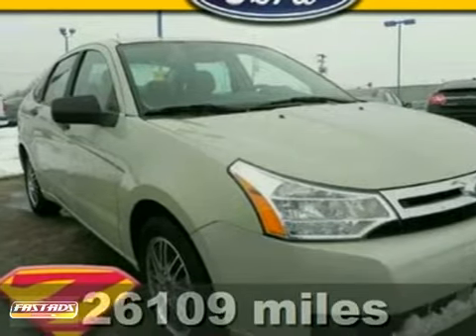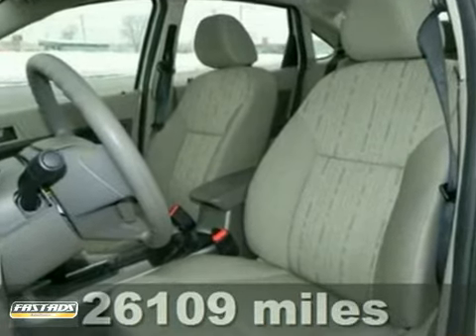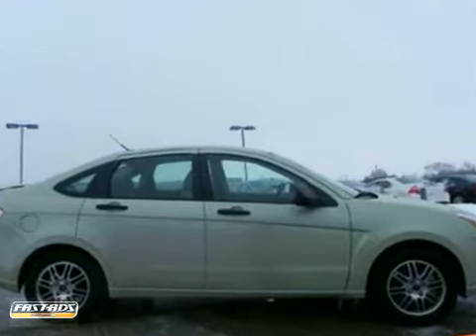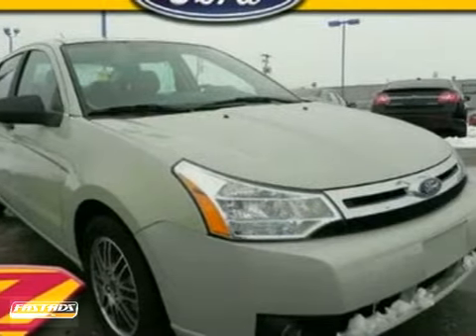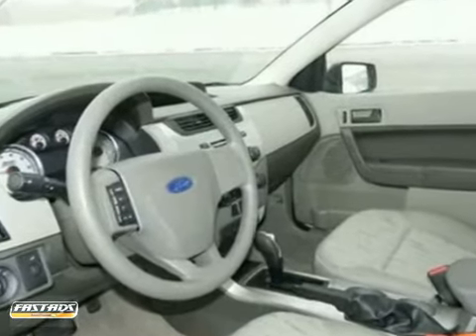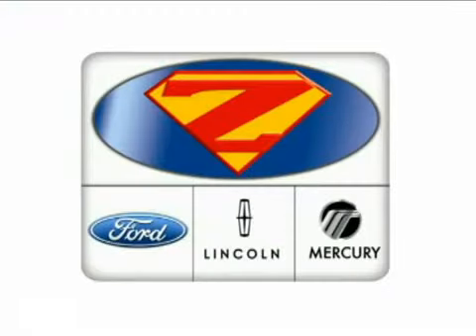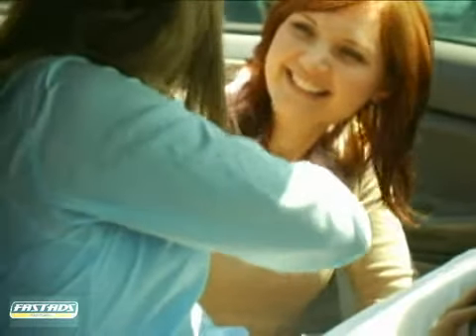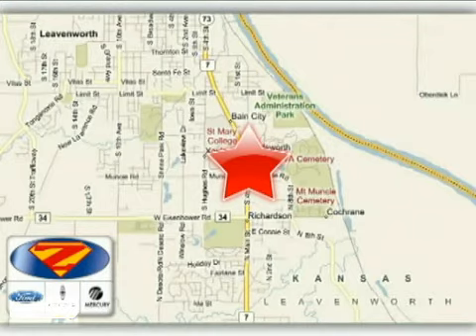2010 Ford Focus F2897 in Kansas City Lawrence, KS 66048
If you are looking for real value on a great used car, Danny Zeck Ford Lincoln Mercury invites you to come in and test drive this 2010 Ford Focus, stock# F2897. We are conveniently located near Kansas City Lawrence, KS and known for our great selection, reliability and quality. Come take a look at this 2010 Ford Focus today.

4501 S 4th St
Kansas City Lawrence KS, 66048

AUTOMATIC, POWER WINDOWS AND LOCKS, CRUISE, KEYLESS ENTRY, SE APPEARANCE PACKAGE AND SO MUCH MORE!!! REAL DEAL PRICED!!! SEVERAL IN STOCK TO CHOOSE FROM!!! SE Appearance Package, Decklid Spoiler, and Fog Lamps. Real gas sipper! Talk about loaded! Economy smart! If you demand the best things in life, this superb 2010 Ford Focus is the funtime car for you. The road won't know what hit it! The Focus puts every inch of pavement at your mercy. LIVE FAR AWAY? SHIPPING AVAILABLE ANYWHERE IN THE U.S.!!! 15 MINUTES FROM KCI AIRPORT!!! To see how EASY it is to do business at ZECK Ford, CALL or TEXT Jace Grabouski at !!! to view a Free Price Check